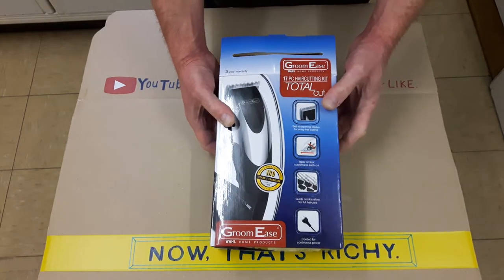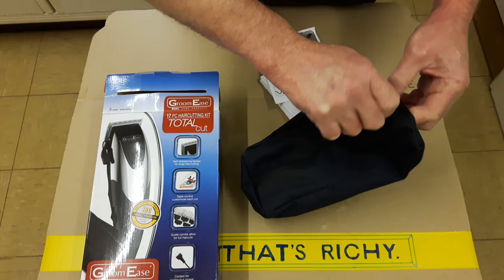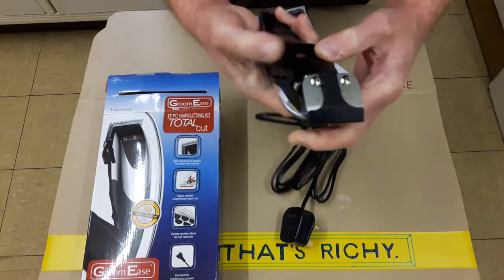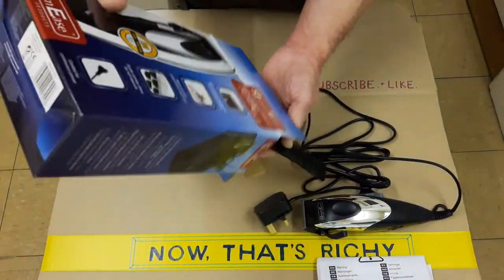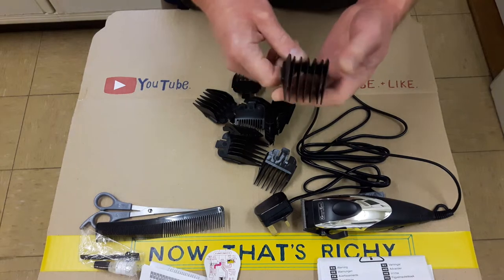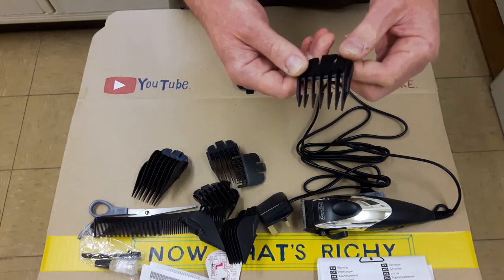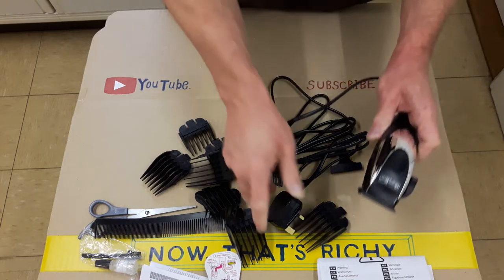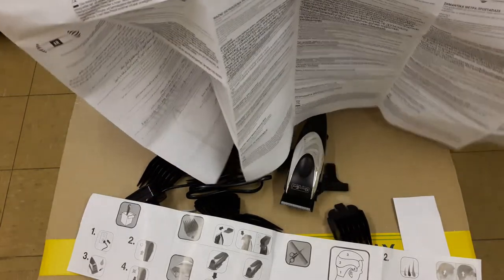WAHL Electric Hair Clippers - Unboxing.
I recently bought this item in Lidl for £14 (in the UK).
The Clippers are mains powered & come with a set of various length comb attachments, for different cutting lengths, (3mm upto 25mm) a small bottle of blade oil & a carrying case & scissors.
Appears to be a well made item, feels quite solid.